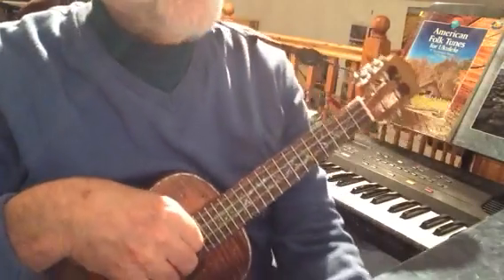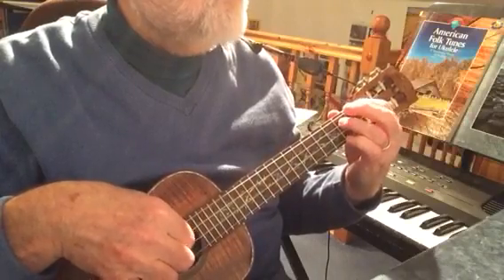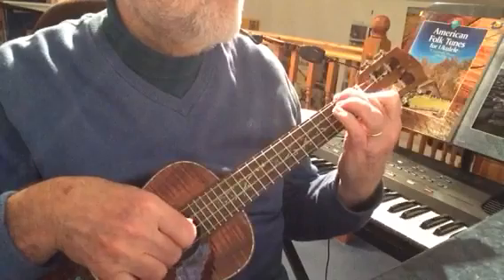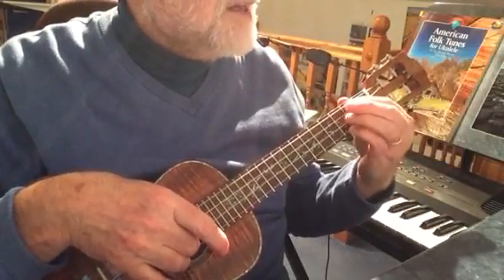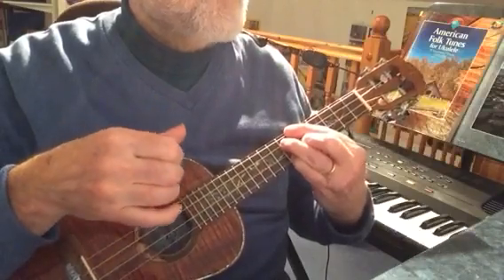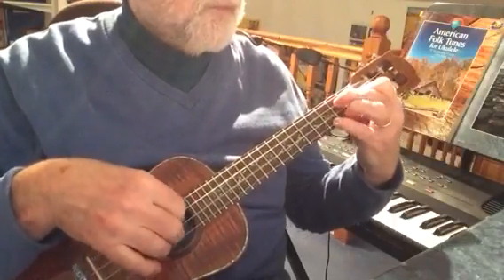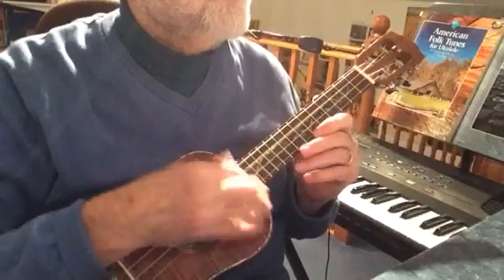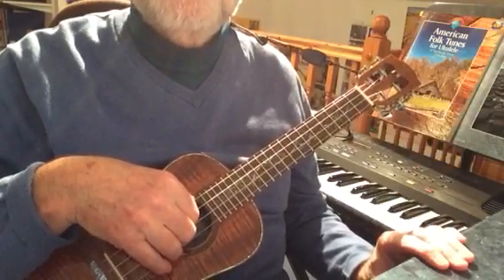Fly Me To the Moon - Tutorial on Colin Tribe's arrangement for fingerstyle ukulele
"Fly Me to the Moon", originally titled "In Other Words", is a song written in 1954 by Bart Howard as a 3/4 time waltz ballad. Kaye Ballard made the first recording of the song in 1954. Since then it has become a frequently recorded jazz standard often featured in popular culture; Frank Sinatra's 1964 version was closely associated with the Apollo missions to the Moon.